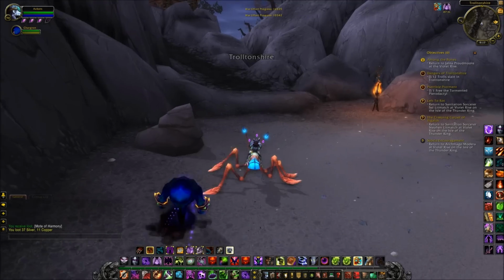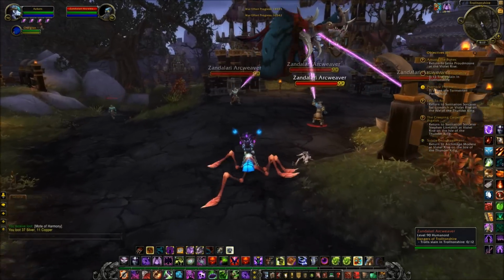Isle of the Thunder King Dailies Part 4 - WoW Patch 5.2 PTR !!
Day 4 sees a couple of new quests, some more of the same and also your friendly dailiy neighbourhood bugs =P